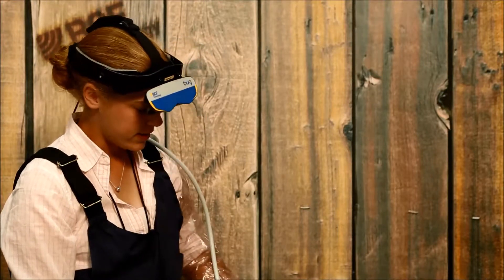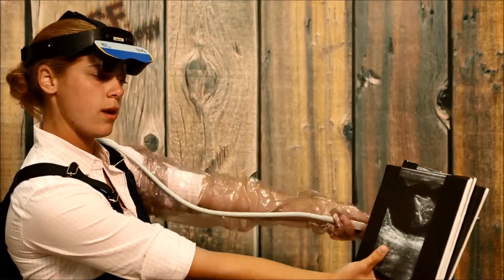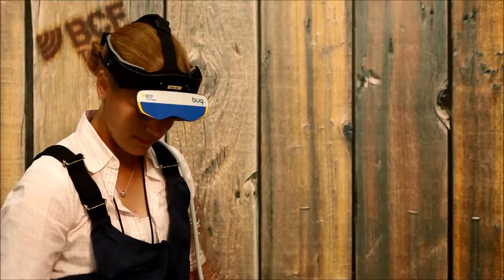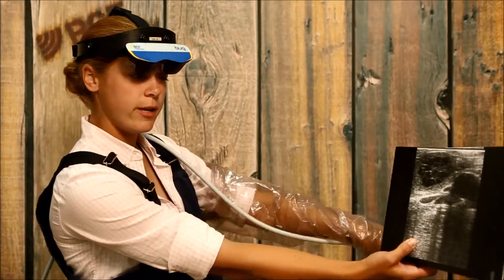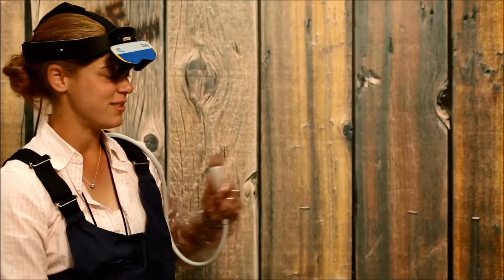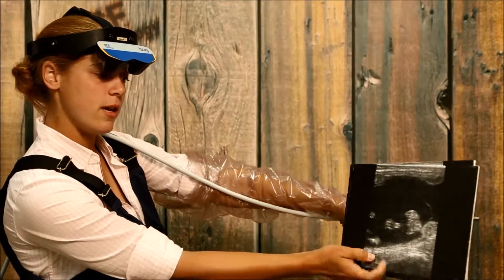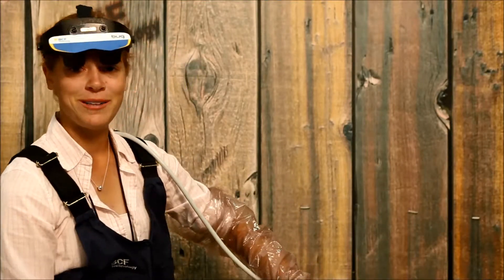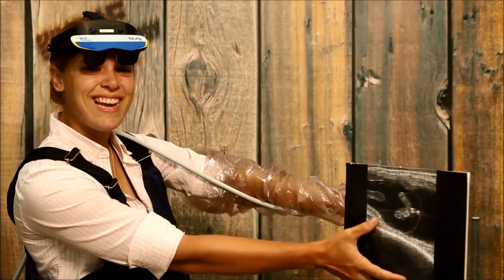Allison Mettler shows how ultrasound would increase her accuracy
Allison Mettler an Iowa State CVM student shows how she would use an ultrasound to increase her accuracy. This video was created for the annual BCF Technology video contest during the 2014 AABP conference to win an Easi-Scan ultrasound machine.